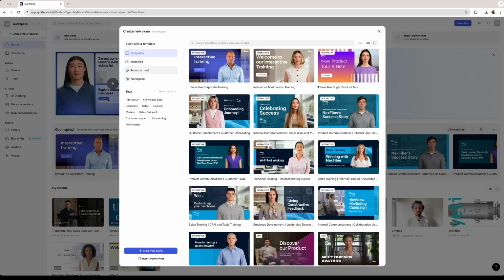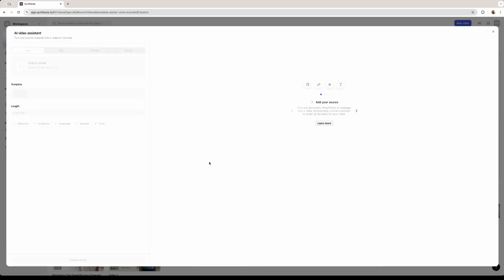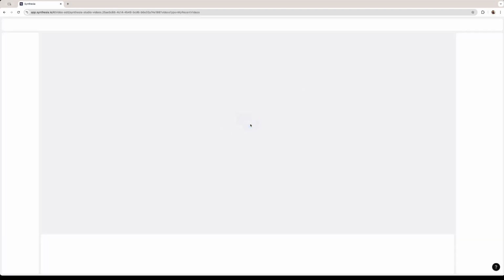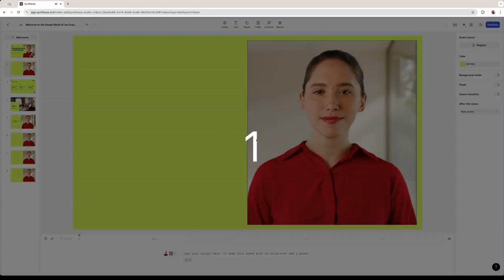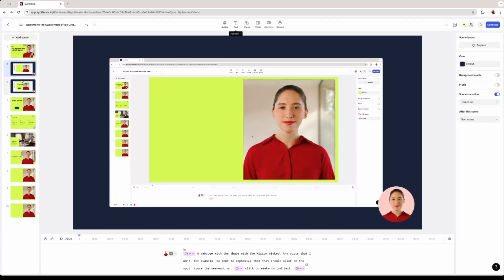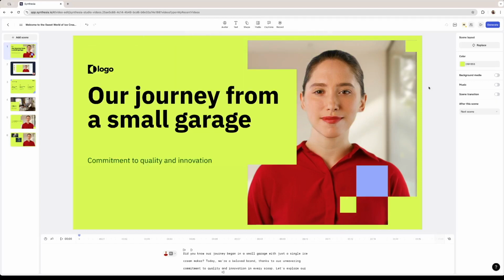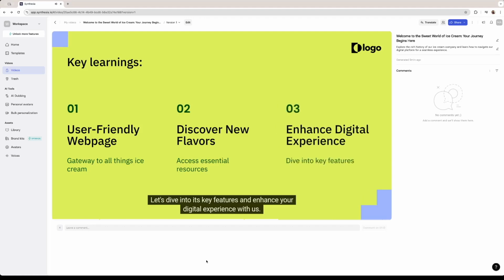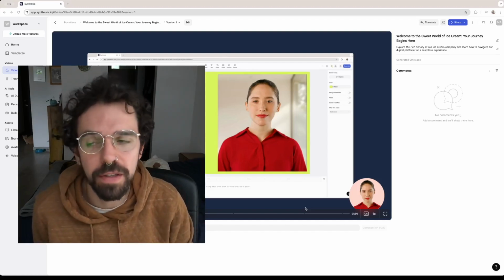Synthesia: Create Engaging Training & Onboarding Videos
Create professional AI training videos in minutes with this complete Synthesia tutorial. Stop spending hours on filming, editing, and screen recording!👉🏻Synthesia Website Signup

In this step-by-step Synthesia guide, we show you how to leverage the AI Video Assistant to generate a complete training video from a single text prompt. You'll learn how to customize AI-generated scripts, navigate the editor, and enhance your videos with stock media. We also provide a detailed walkthrough of Synthesia's powerful screen recording feature, allowing you to create high-quality software demos and tutorials without needing separate software. By the end of this video, you'll be able to produce engaging, professional-grade corporate training content faster than ever before.

Chapters
00:00 - Why Use Synthesia for Training Videos
00:21 - The AI Video Creation Platform Explained
01:01 - How to Start Your First AI Video Project
01:57 - Creating a Video From a Template
02:15 - Using the AI Assistant with a Text Prompt
03:02 - Defining Your Video's Objective, Tone & Length
03:50 - Editing the AI-Generated Script & Scenes
04:11 - The Best Feature: Screen Recording in Synthesia
04:52 - How to Add Text & Shapes to Your Demo
06:02 - Adding Stock Media & Icons to Your Video
06:53 - Generating Your Final AI Video
07:07 - Final Training Video Example